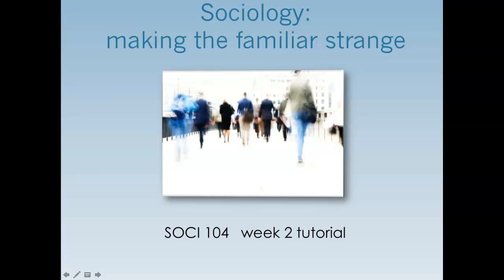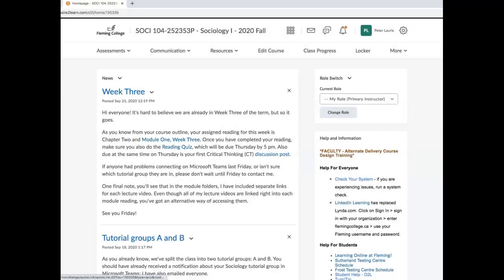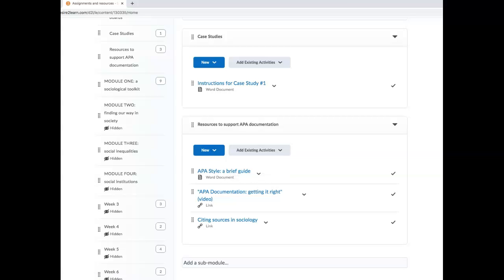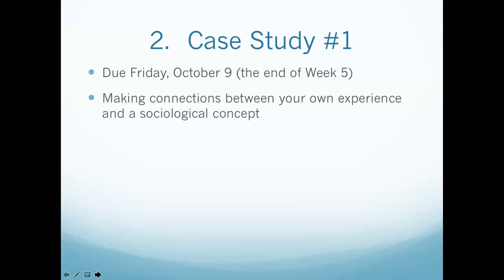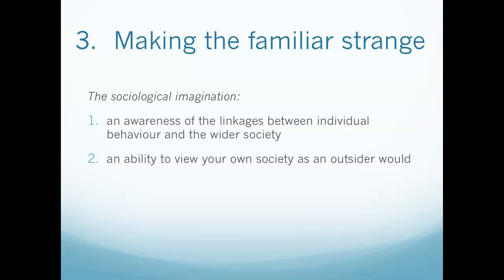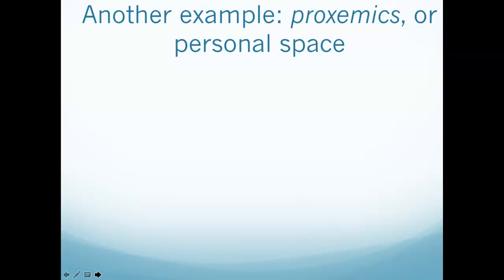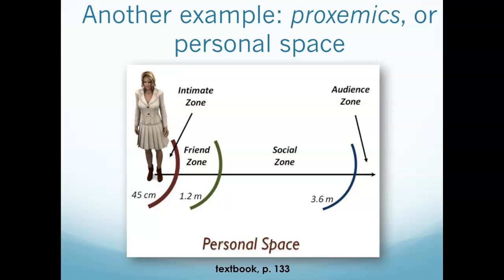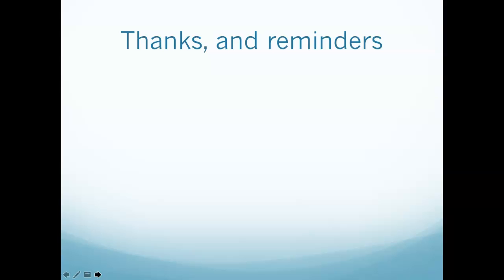Week Two tutorial